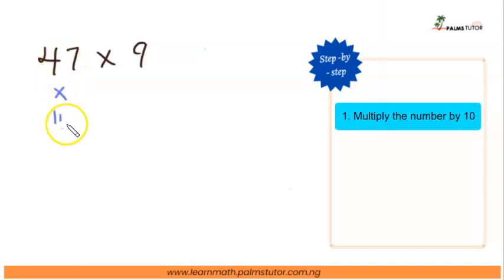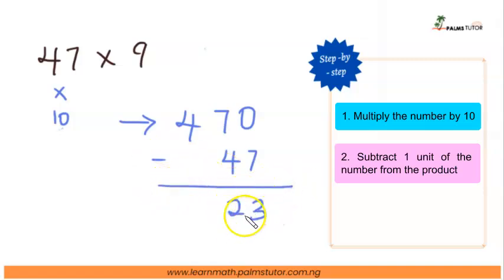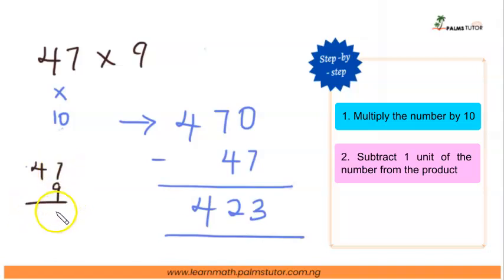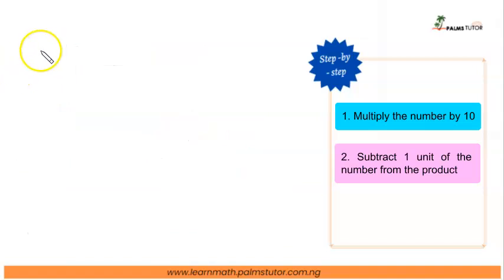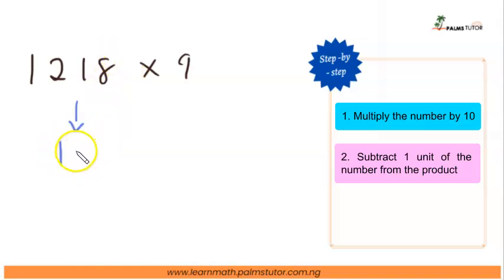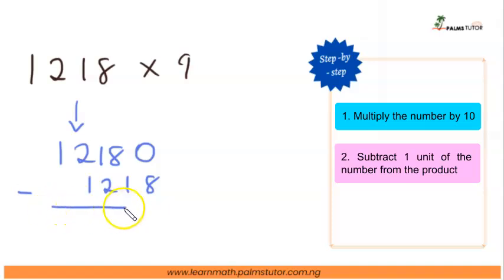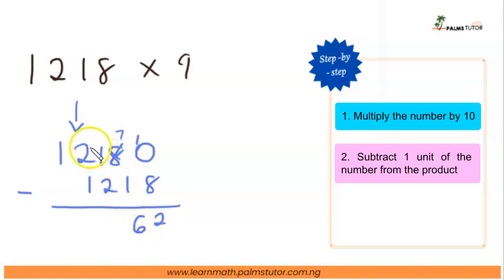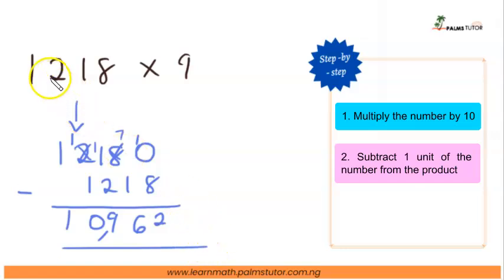HOW TO MULTIPLY A NUMBER BY 9 FAST [ Straight forward way]